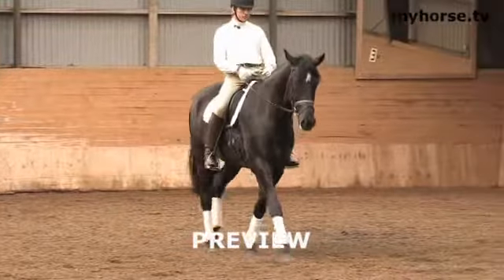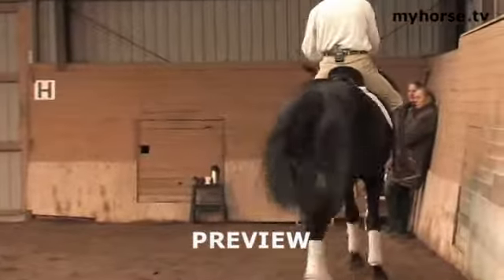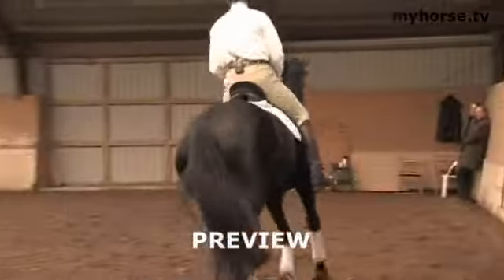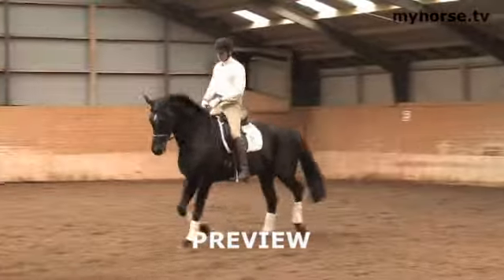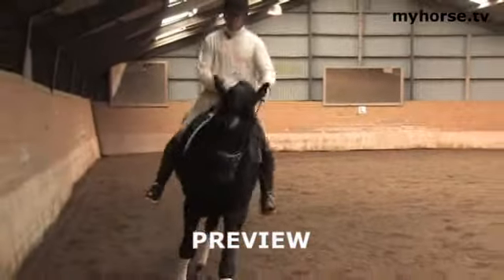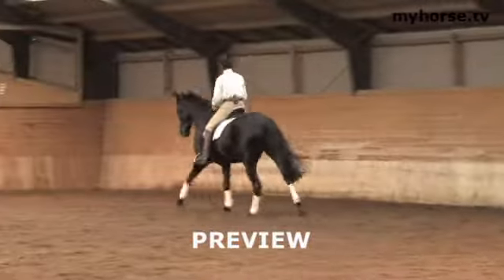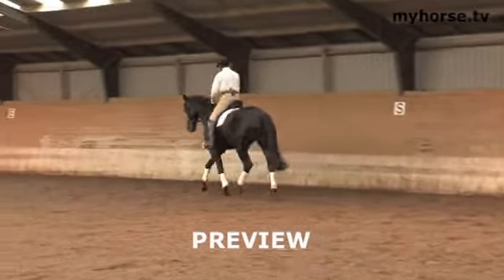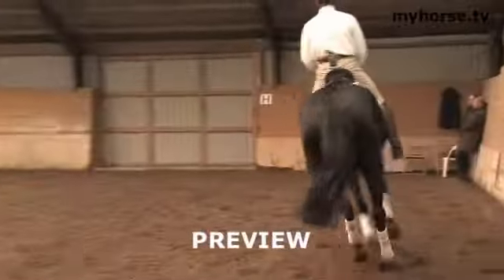Basic Riding Training Part Seven